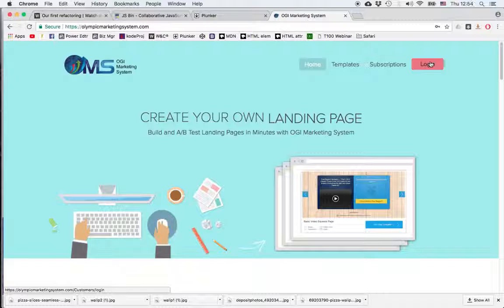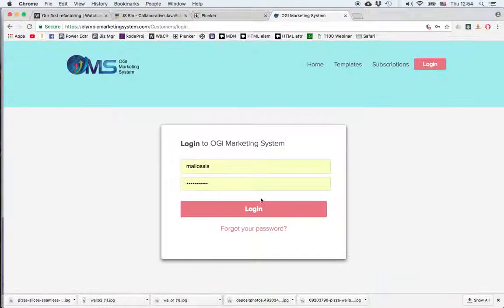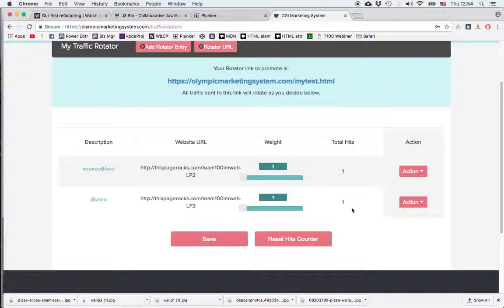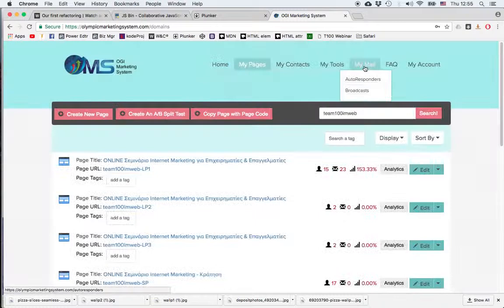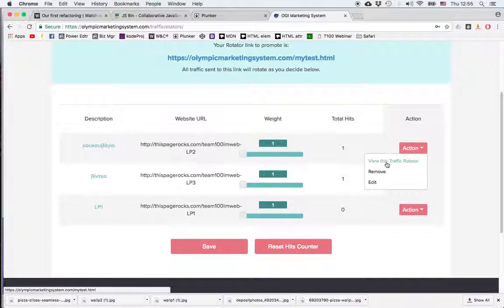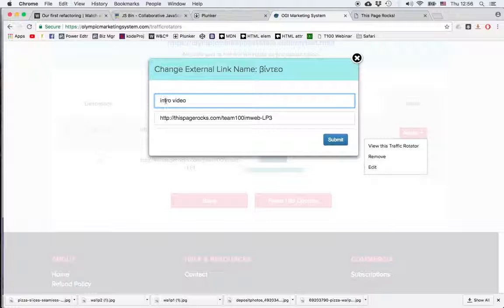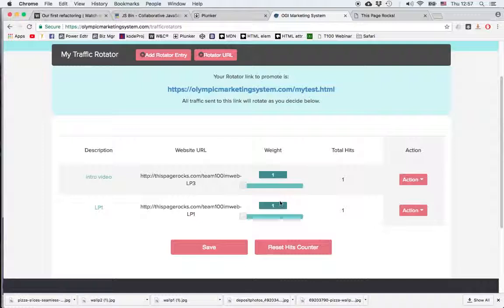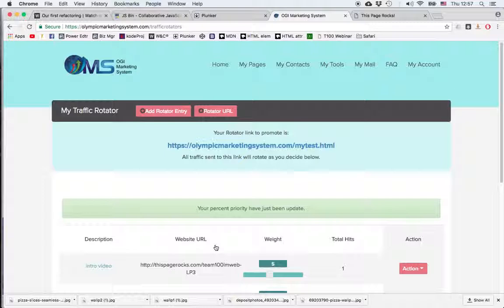Use of Rotator in OMS (tutorial)